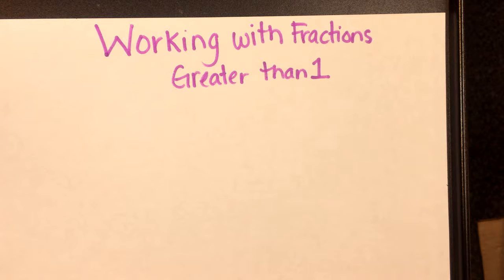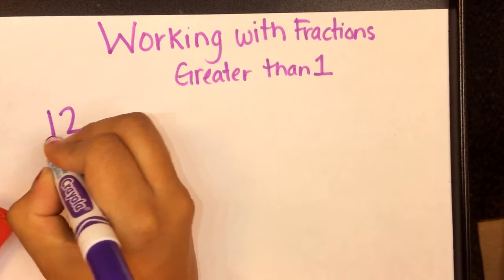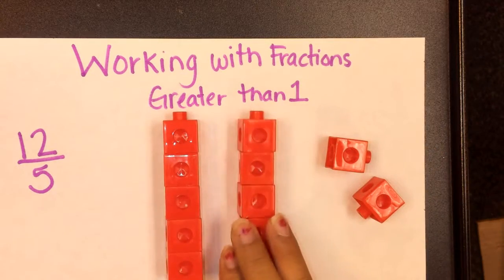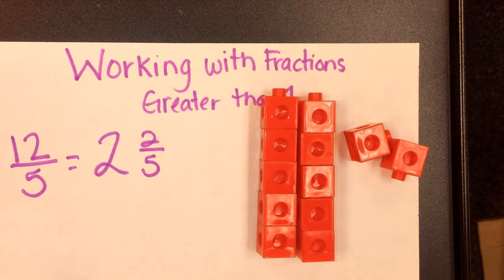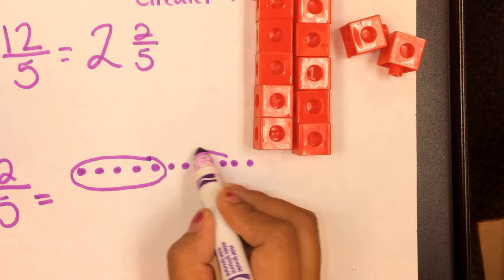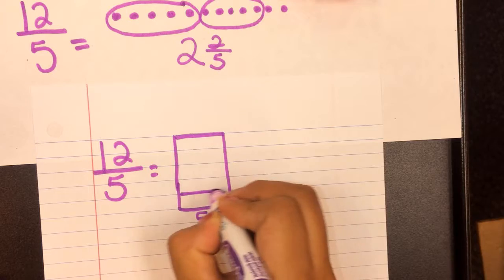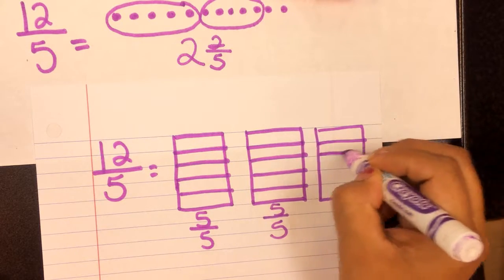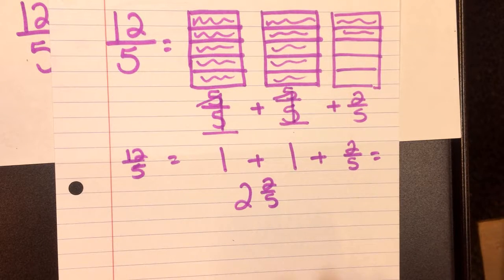Fractions greater than 1 concrete and pictorial models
Fractions greater than one using concrete model and pictorial models.